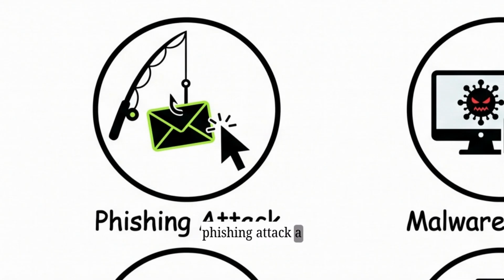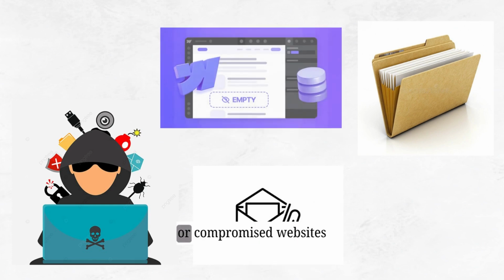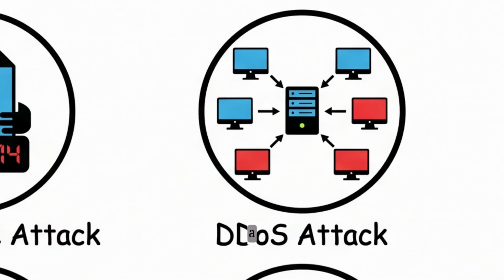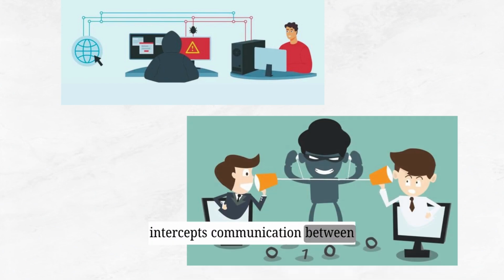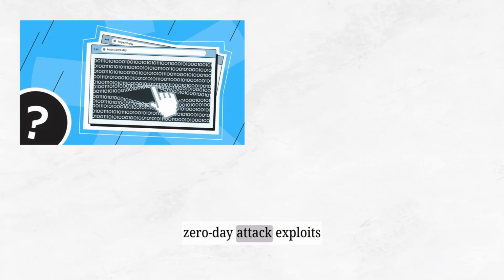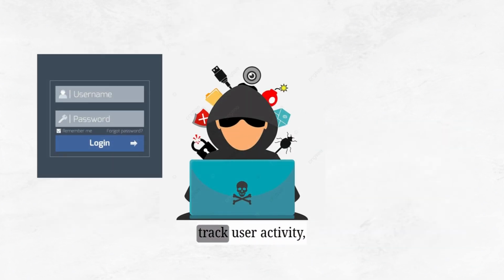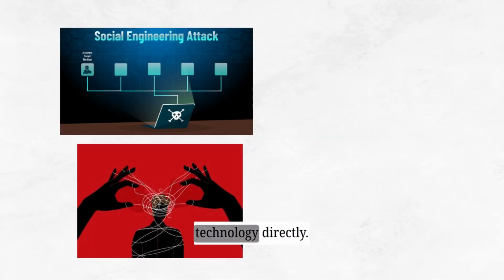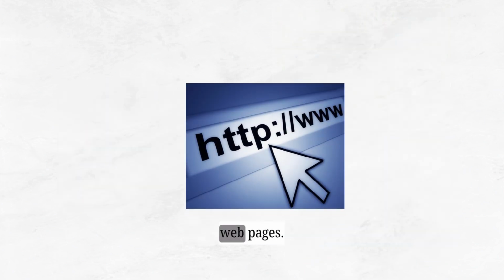Every Hacking Attack Explained in 7 Mins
Every type of hacking attack explained in 7 minutes. Learn how hackers use phishing attacks, malware, ransomware, DDoS attacks, SQL injection, password attacks, and other cyber threats to target computers, websites, and online systems.

This cybersecurity explainer breaks down the most common hacking techniques used on the internet today in a simple and beginner-friendly way. You’ll understand how phishing scams steal passwords, how ransomware locks important files, how malware infects devices, and why attacks like SQL injection and cross-site scripting became major security risks for websites and companies around the world.

Whether you’re interested in cybersecurity basics, ethical hacking, computer security, malware explained, or internet safety, this video gives you a fast overview of the hacking attacks that shaped modern cybercrime. You’ll also learn how hackers exploit weak passwords, unsecured networks, browser vulnerabilities, and human mistakes to gain access to sensitive systems.

Perfect for students, tech enthusiasts, IT beginners, and anyone curious about how hacking works behind the scenes.

⏱ TIMESTAMPS
0:34 Phishing Attack
0:35 Malware Attack
1:08 Ransomware Attack
1:44 DDoS Attack
2:21 SQL Injection Attack
2:58 Man-in-the-Middle Attack
3:35 Password Attack
3:07 Zero-Day Attack
4:44 Cross-Site Scripting Attack
5:22 Brute Force Attack
5:57 Social Engineering Attack
6:35 Drive-By Download Attack

High-volume topics covered:
Cybersecurity, computer hacking, malware explained, phishing scam, ransomware attack, DDoS attack, SQL injection, password hacking, network security, ethical hacking, internet security, hacking explained, cyber attack methods, online scams, computer security basics.